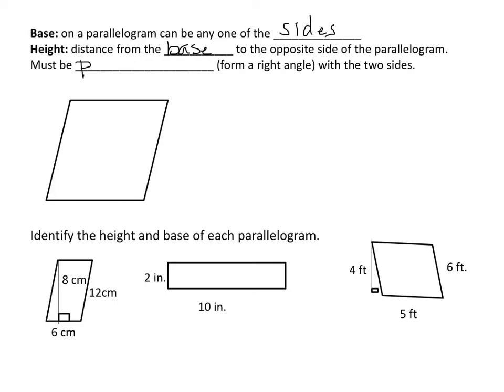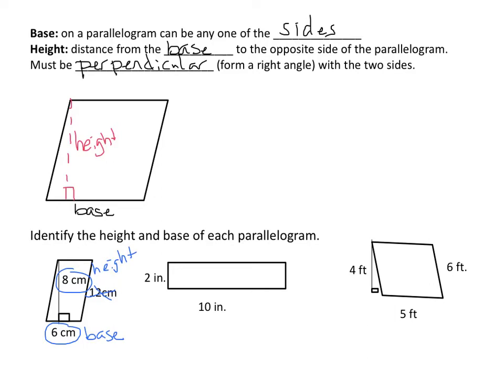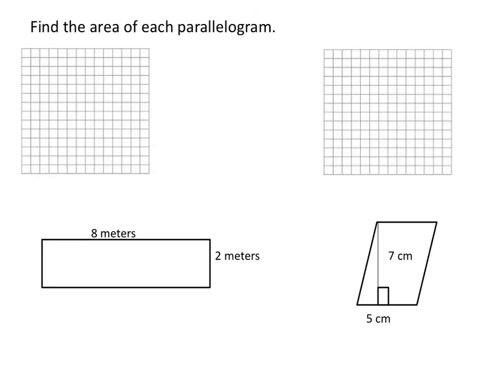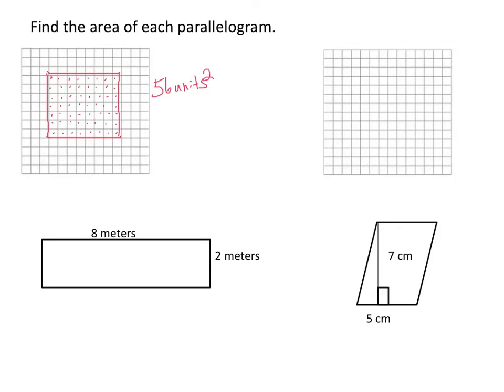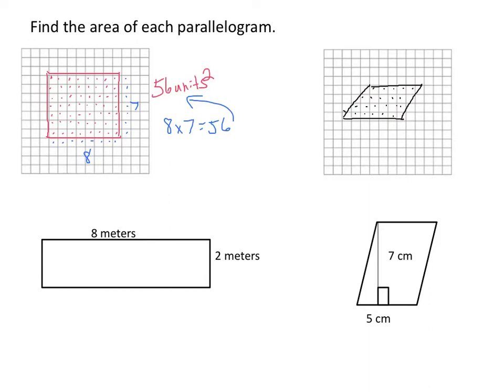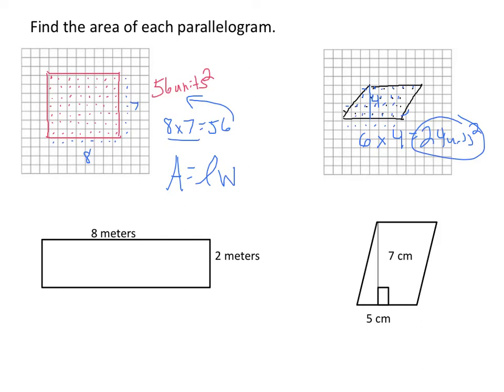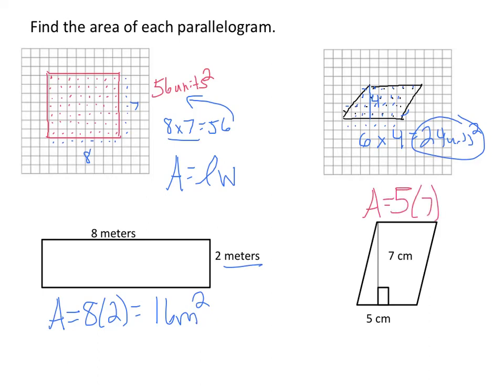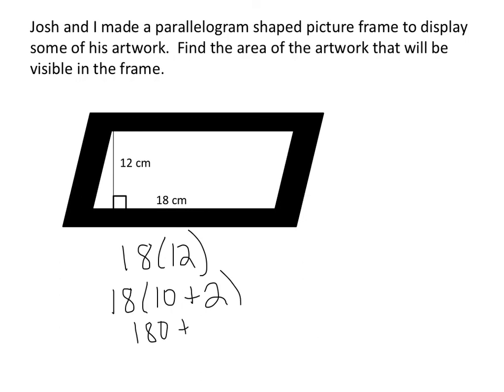Math6L10.3 Area of Parallelograms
Introduction to area of parallelograms